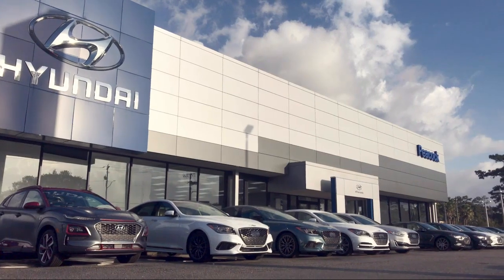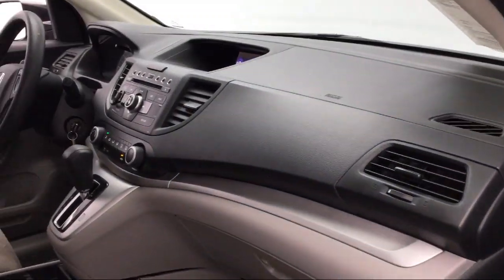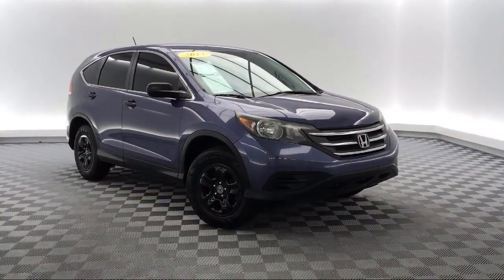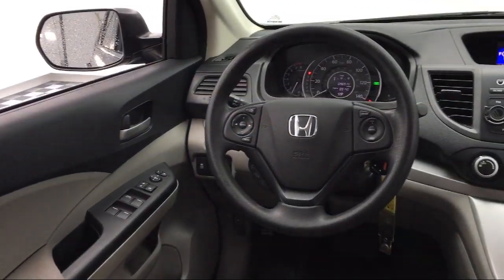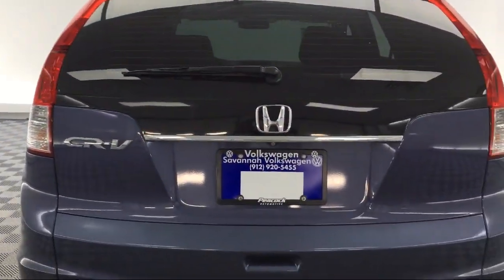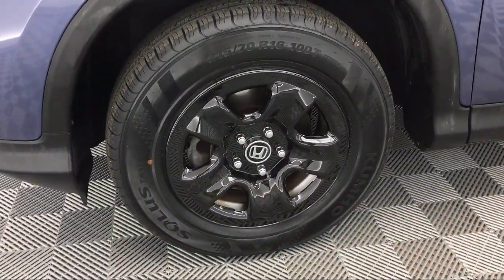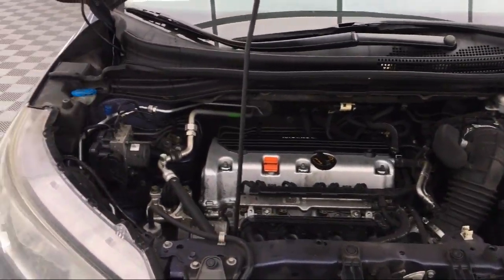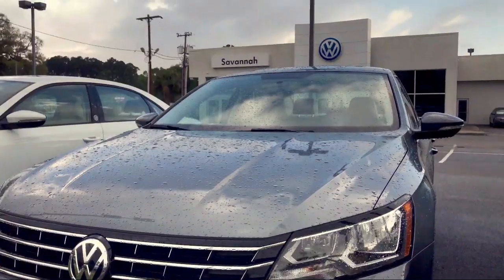2013 Honda CR-V Sport Utility LX Savannah Rincon Richmond Hill Pooler Hinesville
2013 Honda CR-V Sport Utility LX Stock Number: GT709444 Vin:3CZRM3H38DG709444.

Savannah Volkswagen
50 Eisenhower Dr